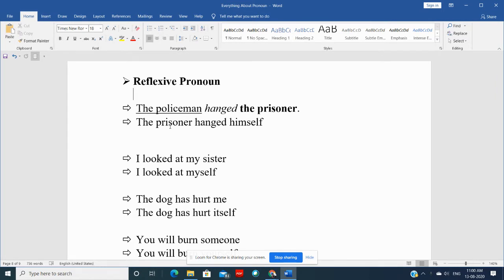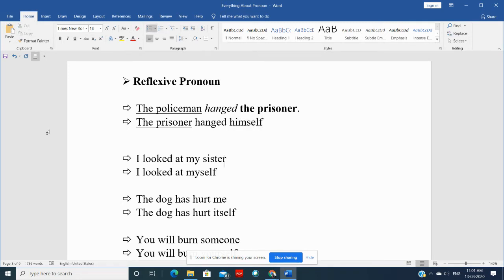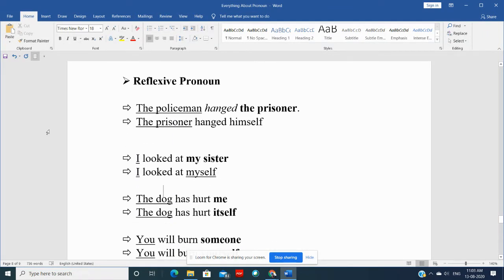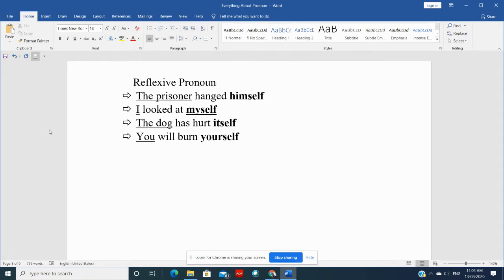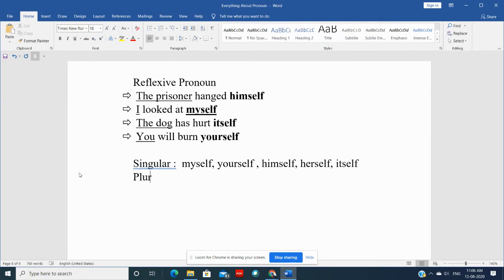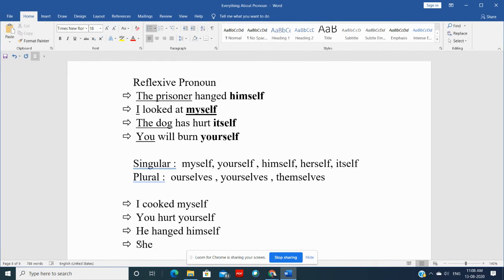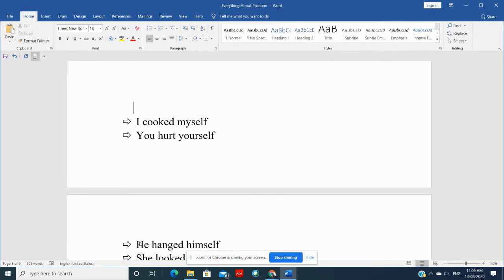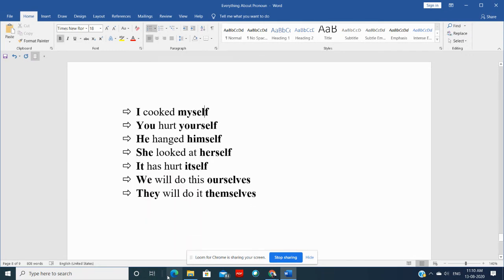Everything About Pronoun_Reflexive Pronoun_8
Subject:  English Grammar
Topic:   Pronoun (Reflexive Pronoun)
Part :   8

Part 2 (Subjective and Objective Pronoun)

Part 5 (Possessive Pronoun Vs Possessive Adjective)